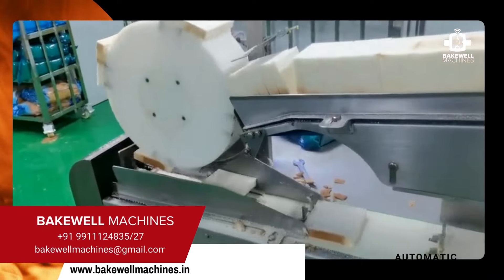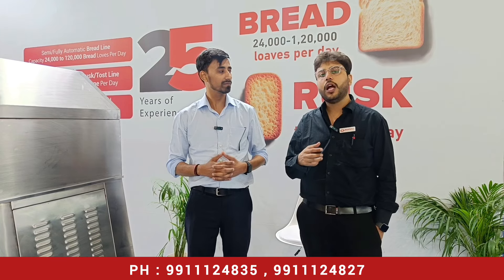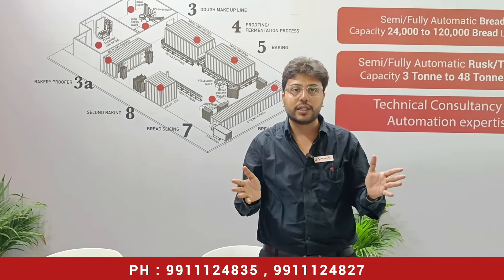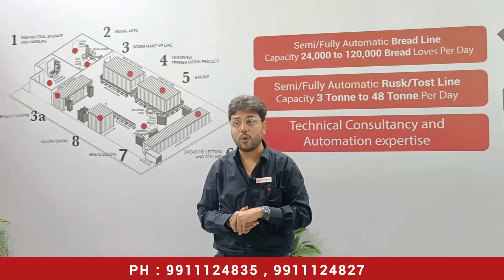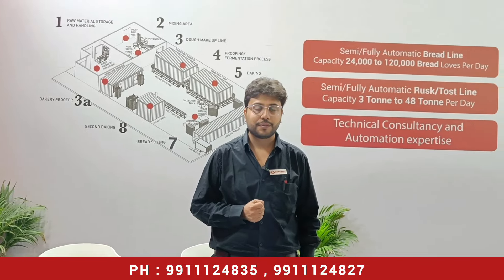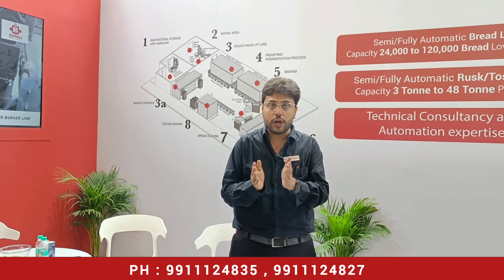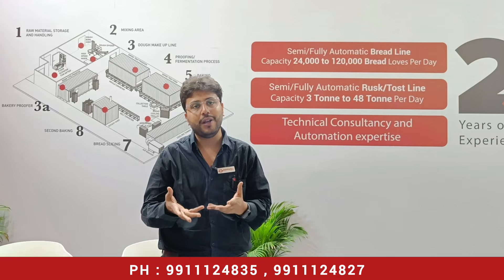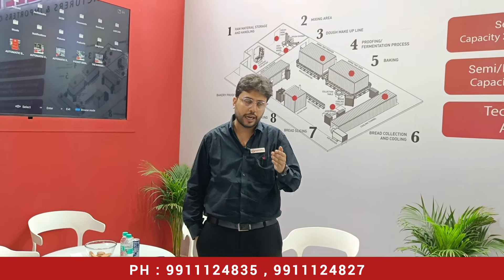Automatic ब्रेड-टोस्ट की फैक्ट्री लगाओ, महीने का कमाओ 10-12 लाख || Bread Toast factory setup Startup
Bread Toast factory setup Startup
bread factory setup
Bread toast factory project
new business ideas 2024
business Exhibition
business ideas
ब्रेड टोस्ट फ़ैक्टरी परियोजना